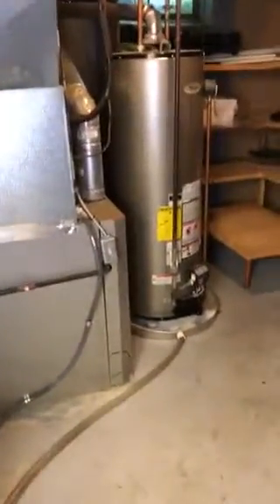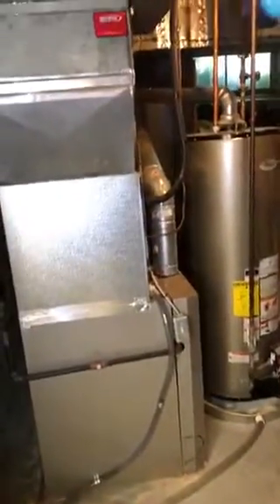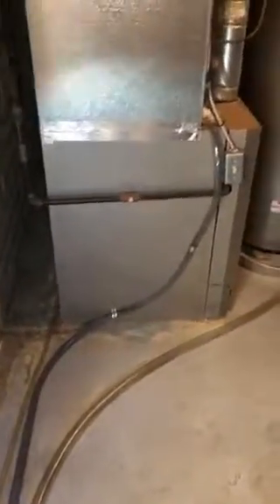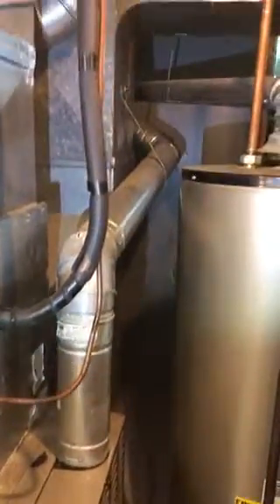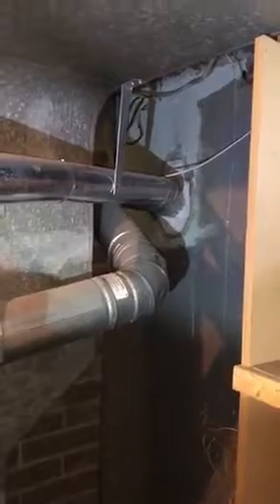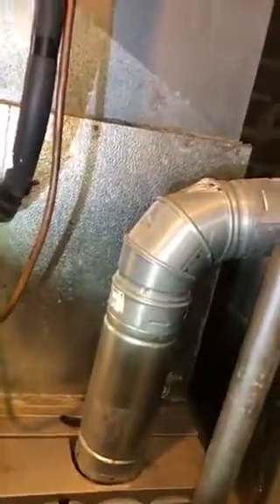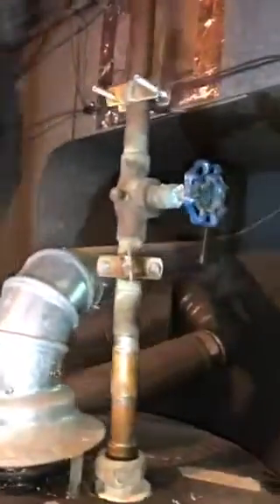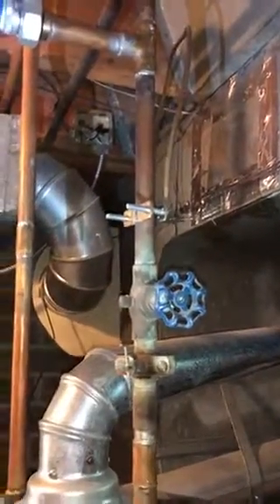RH Wellington Furn front